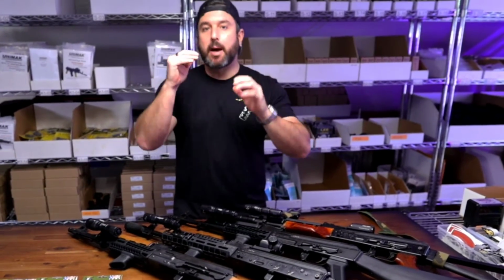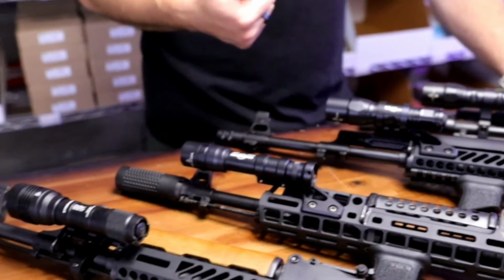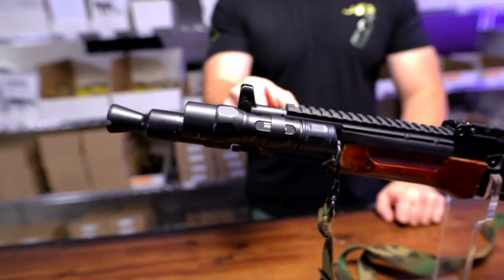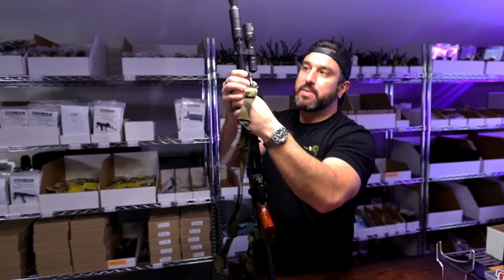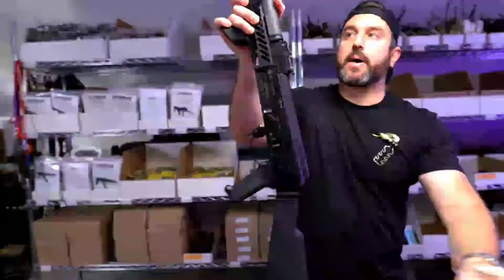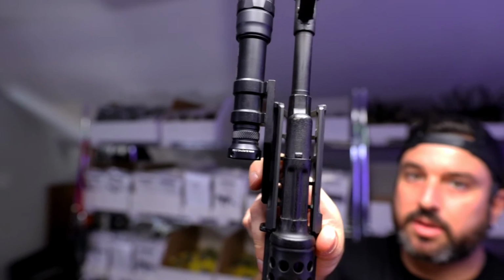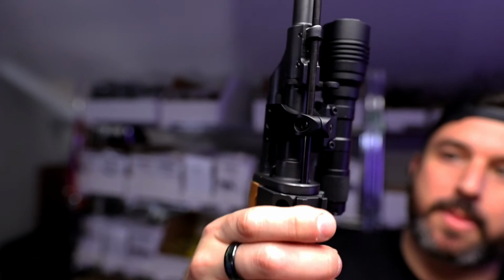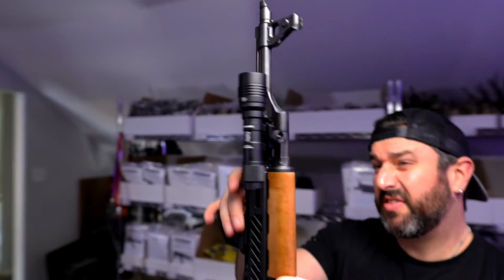Light Mounts made for the AK, Classic and Modern options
Today we take a look at our 4 favorite light mounts, made specifically for the AK platform.  Everything from Barrel Mount, MLOK interface, Scout Mount, and General Accessory style options. All 4 mounts we cover today are Made in Texas by CDM Gear and sold at Khyber Customs.